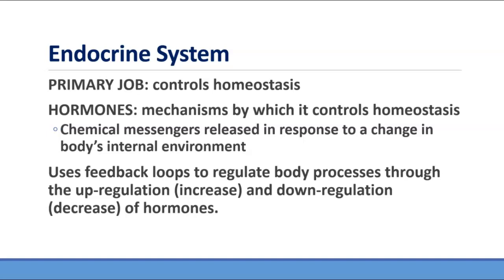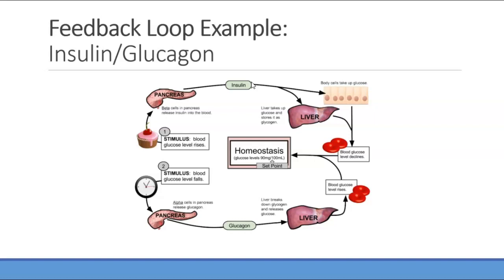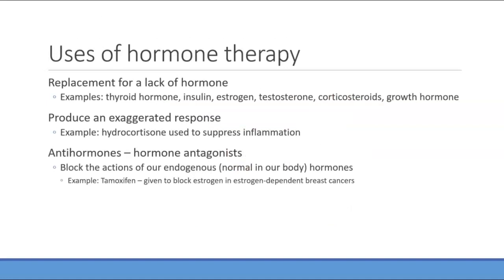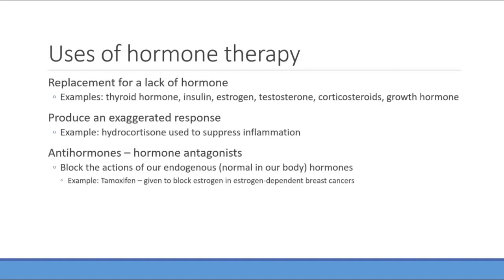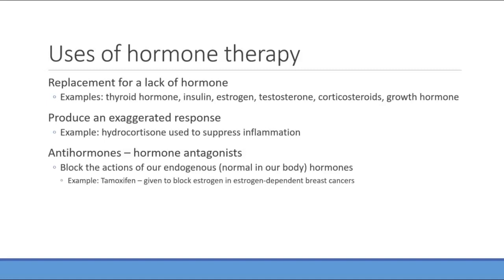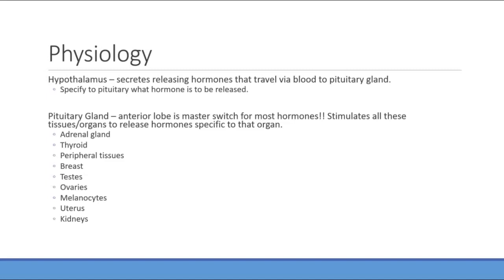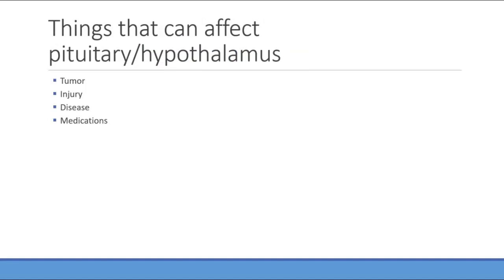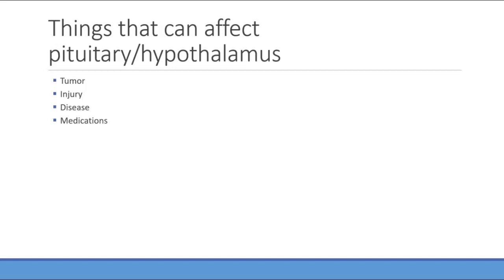Endocrine System Overview